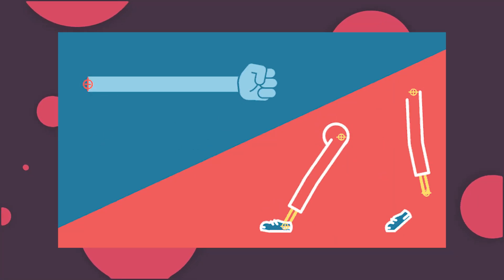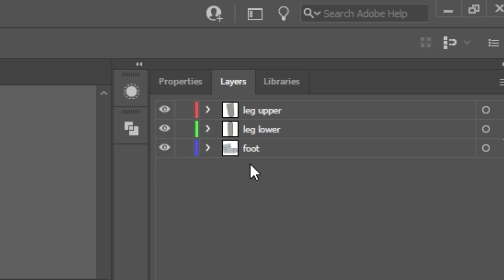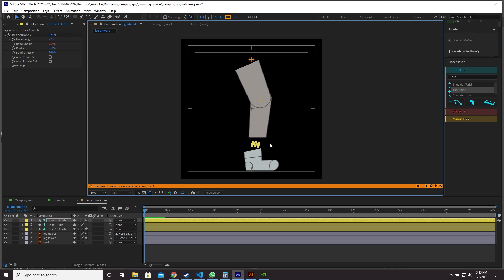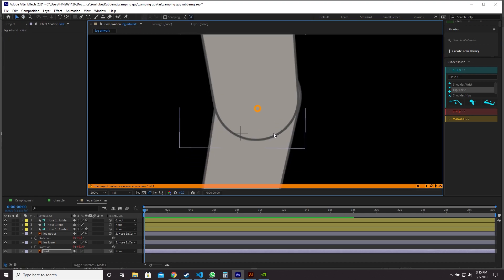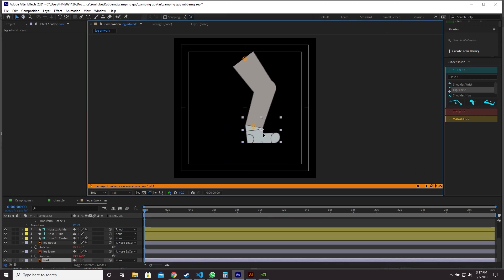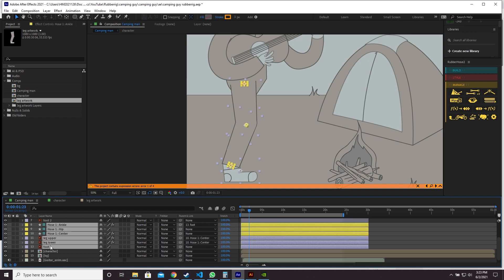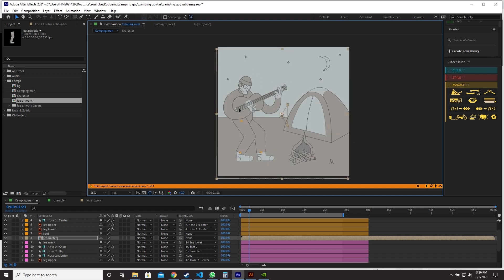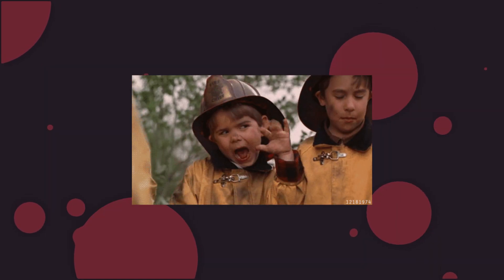Custom Artwork Rigging with RubberRig - After Effects Tutorial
Have you tried to use RubberHose and felt frustrated that you can't use your own artwork? You have to either use the RubberHose Style presets or edit the shape layers.

Transform Rigging a set of two layers from Illustrator or Photoshop should be a simple task. And now it is.

Line up two layers at the center of the comp and click the button to create a stretchy rig with the same level of control as RubberHose.

In this After Effects Tutorial I will show you how to do all this and more.